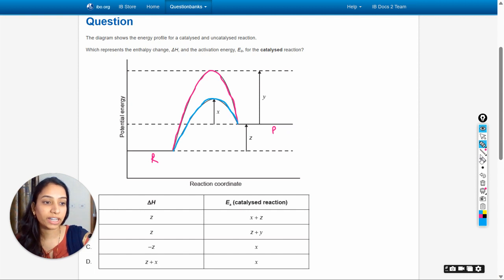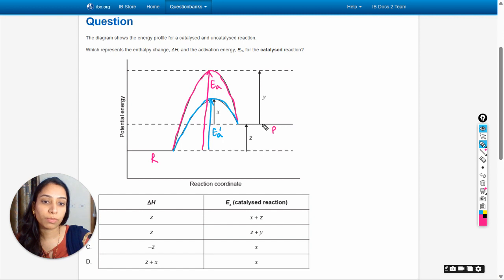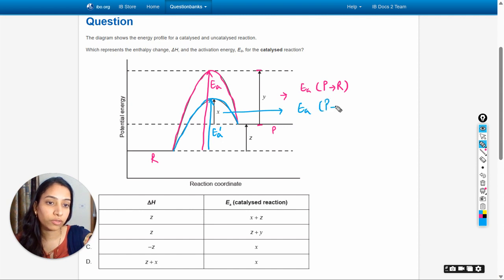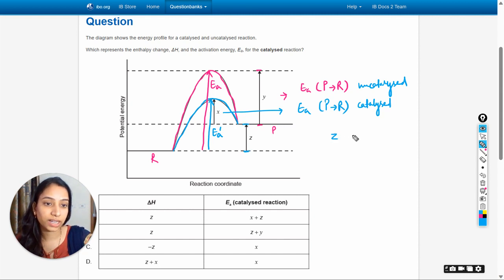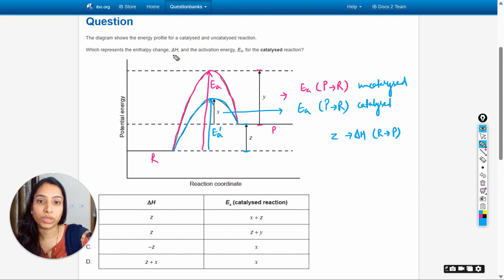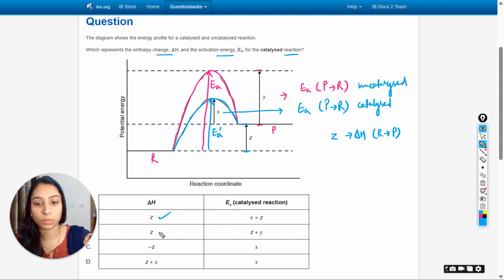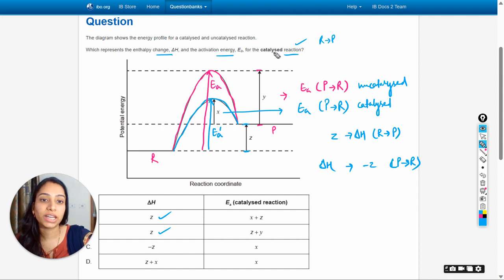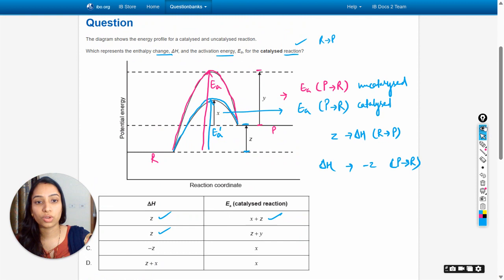Which represents the enthalpy change, ΔH, and the activation energy, Ea, for the catalysed reaction?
The diagram shows the energy profile for a catalysed and uncatalysed reaction.